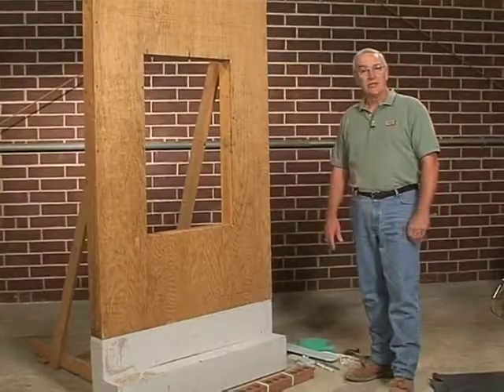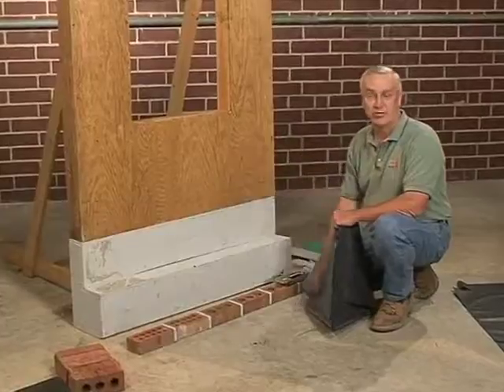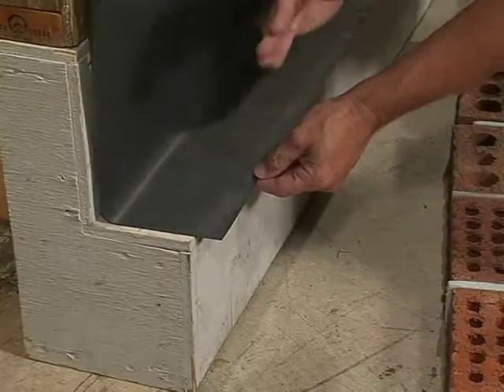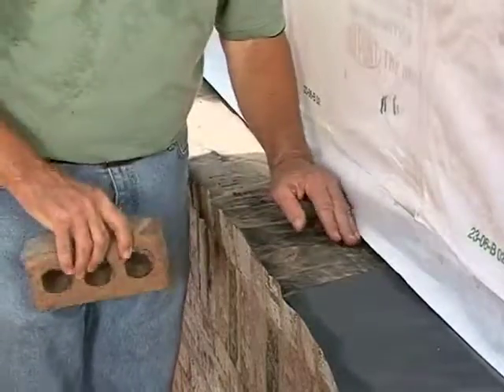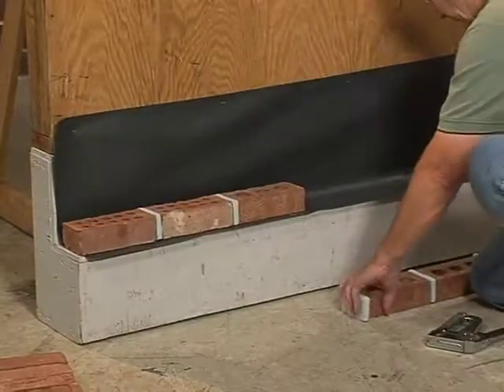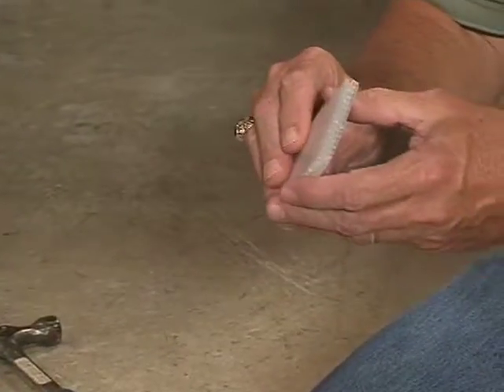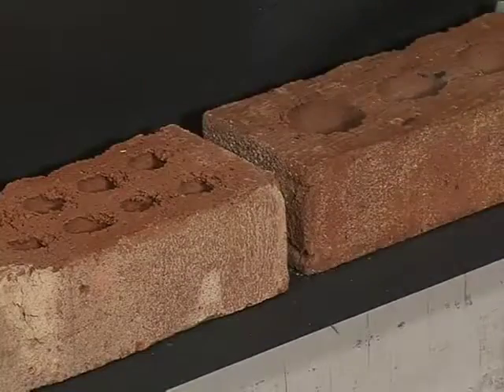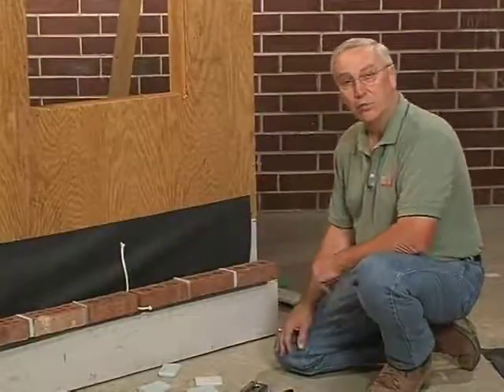Flashing at base of the wall Weep Holes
BIA instructional video series describes need for flashing at base of wall weep holes